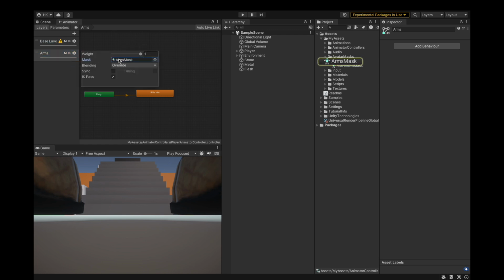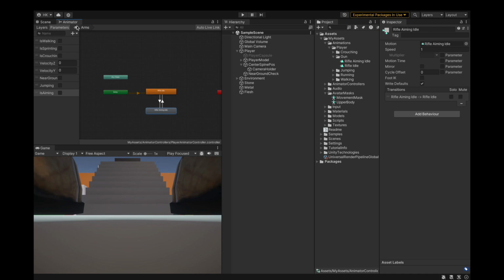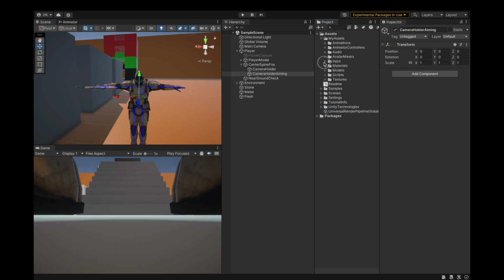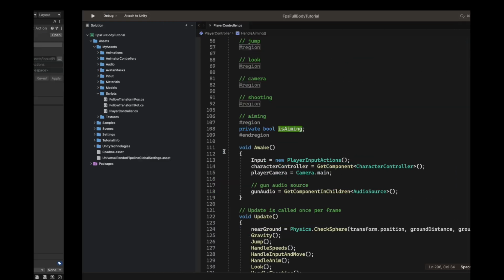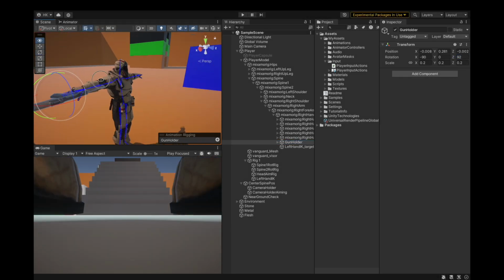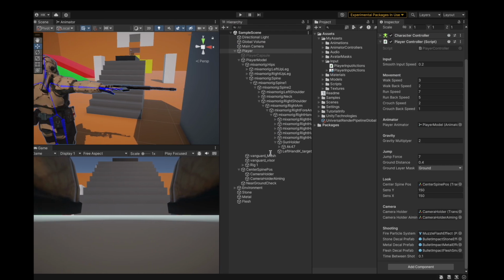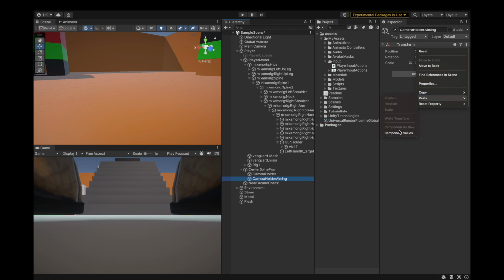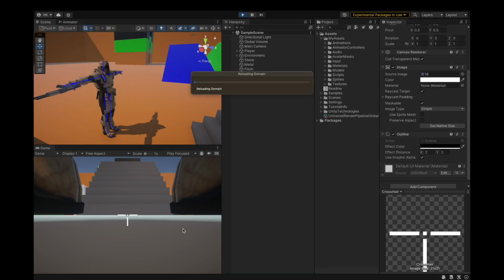Unity Character Aiming | Fps Full Body Tutorial #16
in this video we will give our player the ability to aim.

Time Stamps :
0:00 - Intro
0:05 - Playing around.
0:32 - Setting up the aiming animation and avatar mask..
10:48 - Create the aiming input action And Script
15:39 - Testing and setting the transforms correctly
24:35 - Script, quick fixes and testing
32:35 - Importing the crossHairs pack and adding it to the MyAssets folder
34:08 - Creating the crosshair UI.
37:13 - Outro This description may contain affiliate links. If you click the link and make a purchase I may receive a commission at no additional cost to you.

Top Free Assets on Unity Asset Store!